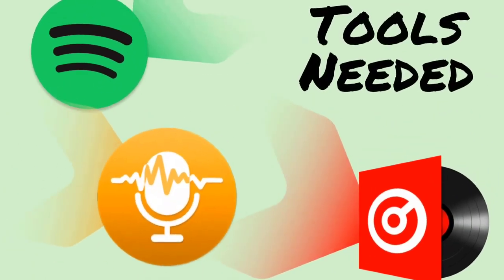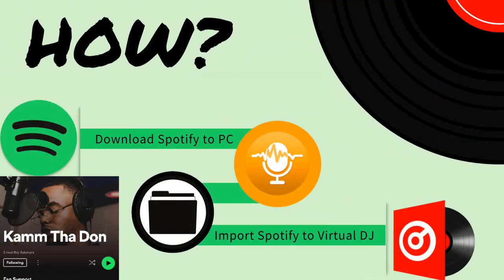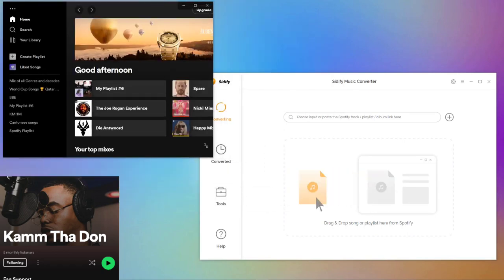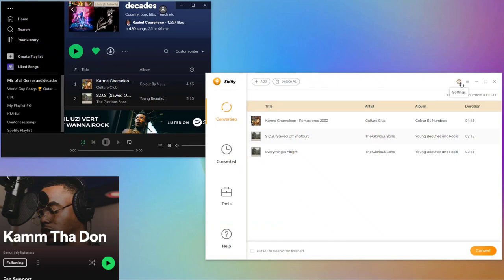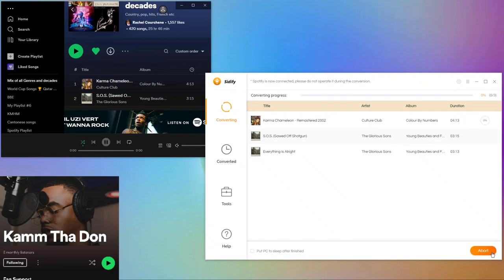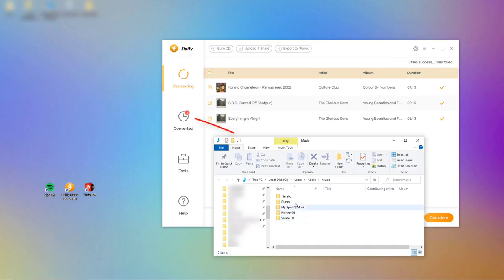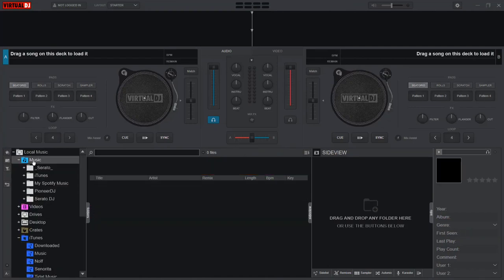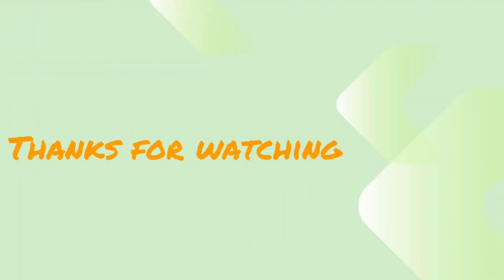use music from Spotify serato or virtual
Good for DJs, you can learn how to use Spotify Music on your Virtual DJ software now in this article. More details in

How to Import Spotify Music to Serato DJ Software?

Step 1: Open Sidify Music Converter. Step 2: Drag and drop a playlist from Spotify to Sidify.

Step 3: Export the Spotify playlist to the local drive. Step 4: Import Spotify downloads from PC to Serato DJ for use.

As long as you got Spotify music download in this way, you can use any song in Spotify on your Serato DJ!